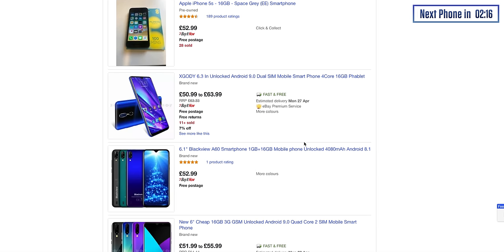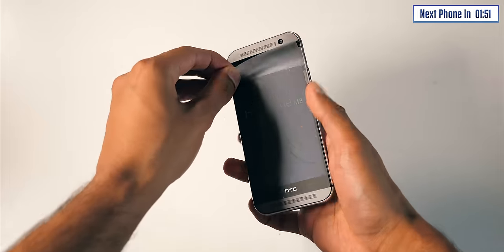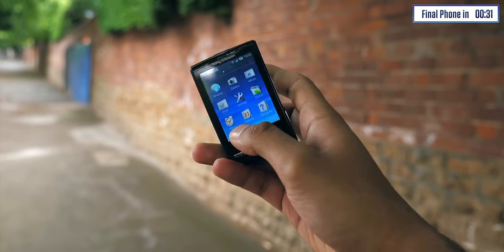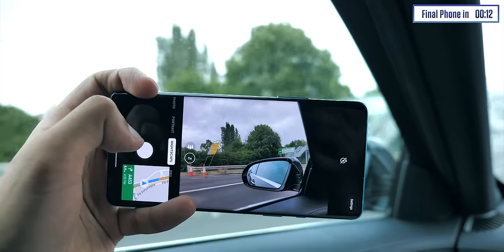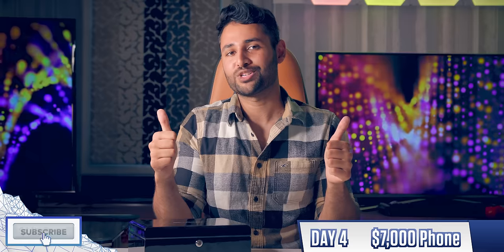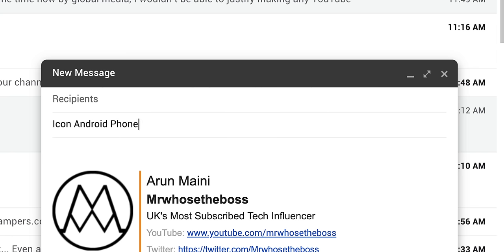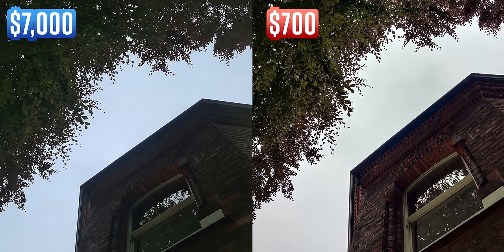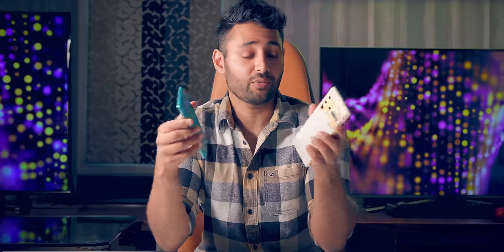$7 Smartphone vs $7,000 Smartphone.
How bad can a smartphone be in 2020?  How Good can a smartphone be in 2020? Let's find out.